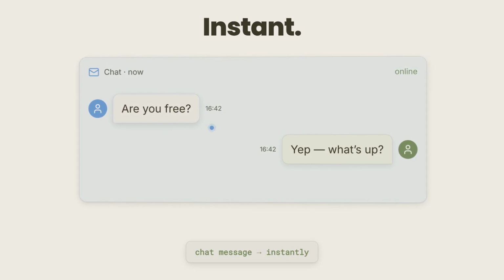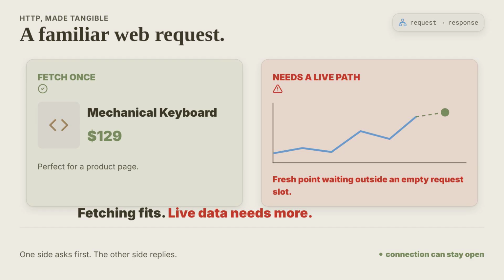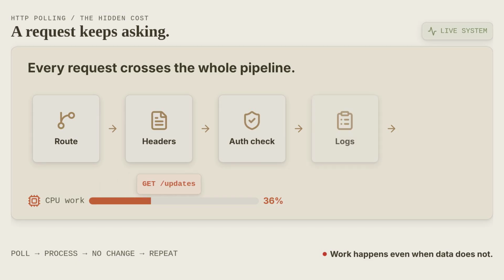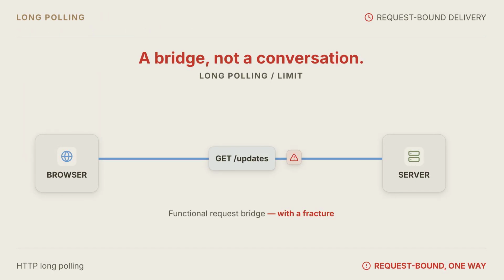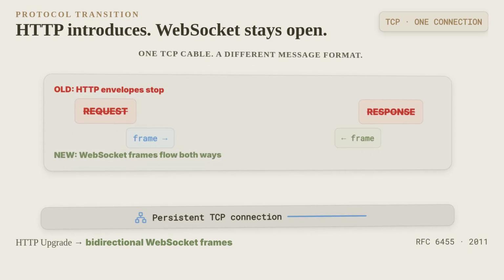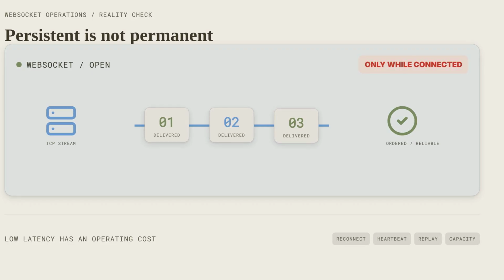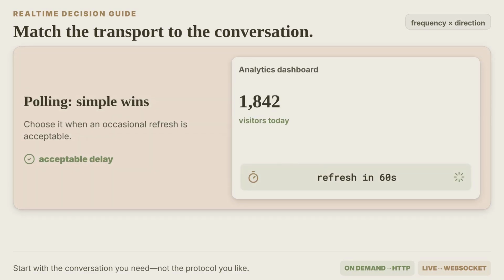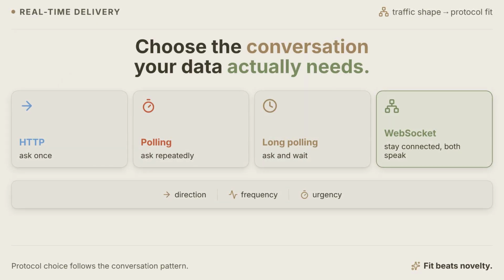The Protocol Every Backend Engineer Needs to Know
Ever wonder how chat apps and stock tickers update instantly? It is not magic: it is the power of WebSockets.

In this video, we break down the evolution of web communication. We start with the basics of HTTP request-response and explain why it is not always enough for live data. You will see how polling and long polling work, why they can be inefficient, and how the WebSocket handshake creates a full-duplex, persistent TCP connection for seamless two-way traffic.

0:00 - The delayed message
0:26 - The familiar request
0:59 - Polling starts the clock
1:32 - The polling cost
2:08 - The hanging call
2:41 - Long polling's limit
3:15 - A protocol switch
3:52 - Two-way traffic
4:25 - What persistent really means
5:03 - Choose the transport
5:42 - The answer

WebSockets SystemDesign SoftwareEngineering BackendDevelopment WebDev CodingTutorial